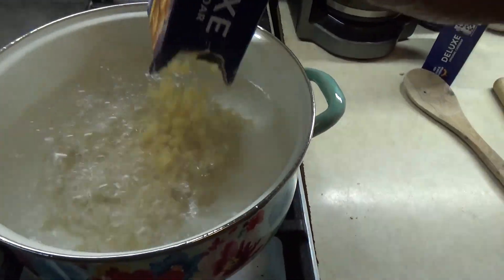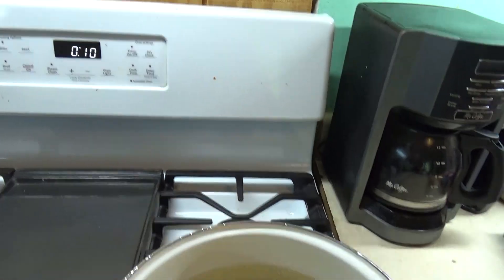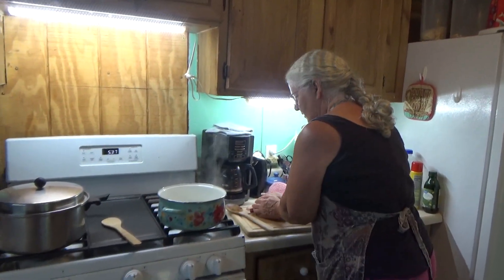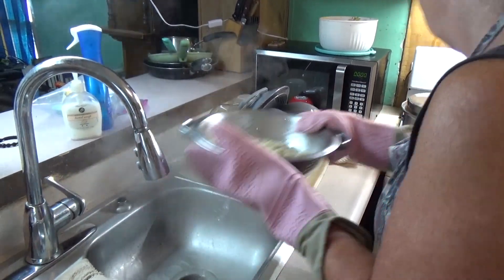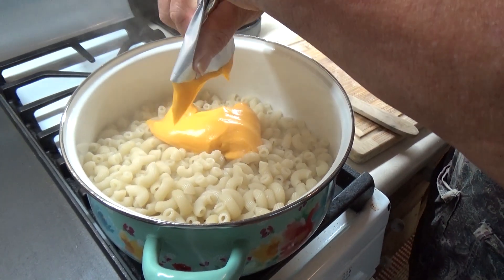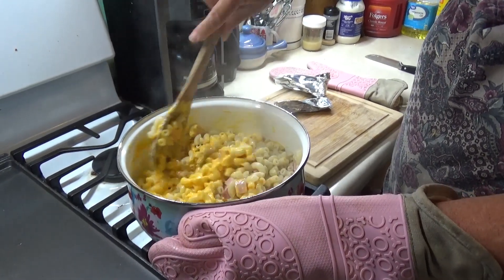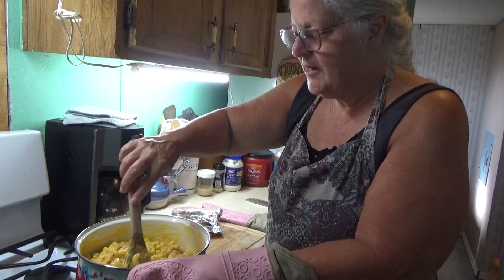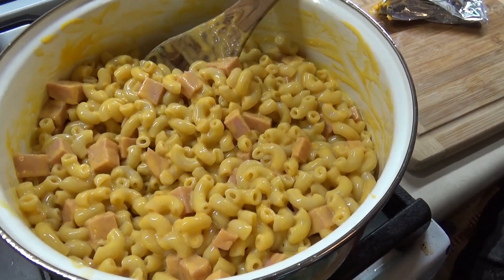Spam Mac and Cheese: Cooking from the Pantry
Also check out my podcast channel,  This Grandma's Life for some of my thoughts, what I am reading, and a story or two.

Preppers Medical Handbook
A very handy book that can be a huge help in many medical emergencies.

Readywise Emergency Food Supply
The bucket contains 104 servings of a variety of foods.  Check carefuly what foods you would eat and the amount you need before making your purchase

Emergency Survival Blankets
This handy four pack can be put in vehicles, taking up very little room

Life Straws
Instead of carrying water in your vehicle, pack Life Straws in your go bags to make water safe to drink

Earn bitcoin on your everyday purchases
Use.foldapp.com/r/CVT3RHXA

10755 S 4200 Road
Claremore, OK 74017